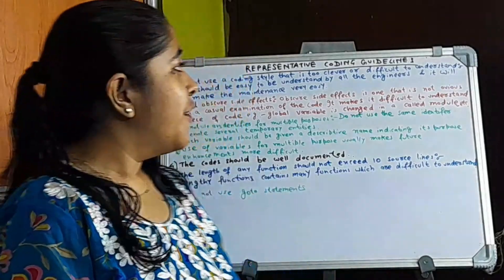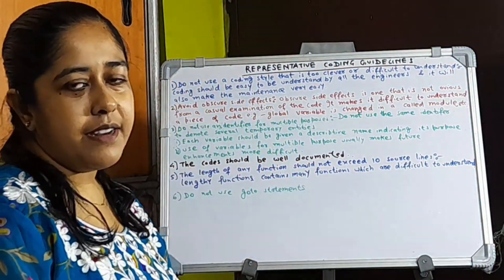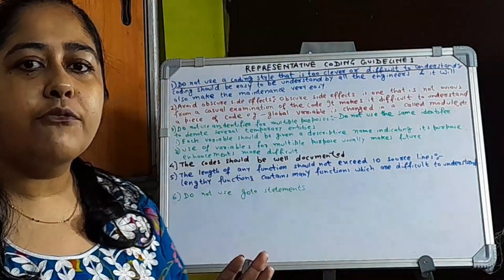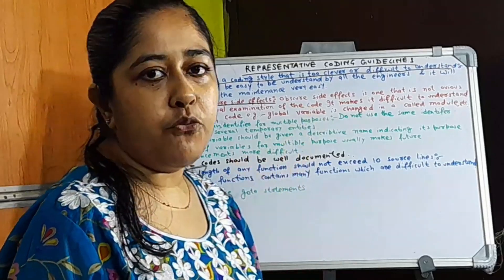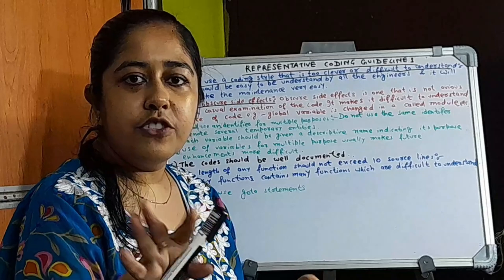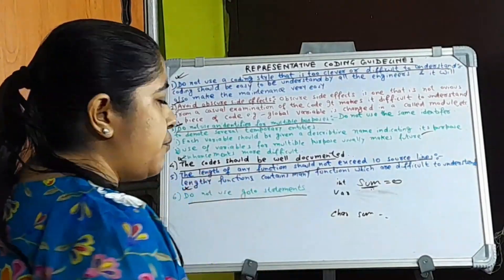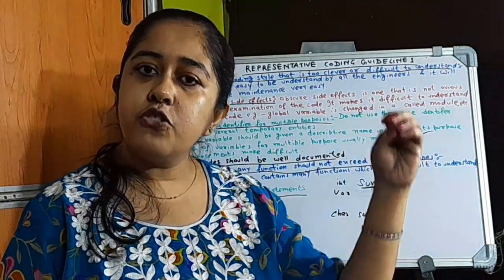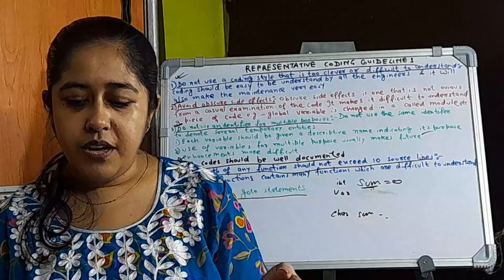Top Coding Guidelines Every Developer MUST Know | Coding Guidelines That Will CHANGE Your Career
Discover the best coding guidelines in software engineering to improve your coding skills and write clean, efficient, and readable code. In this video, we will explore the top coding standards and best practices that professional software developers follow to ensure their code is maintainable, scalable, and easy to understand. Whether you're a beginner or an experienced developer, learning these coding guidelines will help you take your coding skills to the next level and become a more proficient software engineer. From naming conventions to code organization, we'll cover it all to help you write better code and advance in your career.
🚀 Top Coding Guidelines Every Developer Must Know!
Are you tired of writing messy code? In this video, we reveal the best coding practices, clean code principles, coding standards, and professional programming tips that every developer, software engineer, and programmer should follow.

✅ Learn how to write clean code
✅ Discover essential coding guidelines
✅ Avoid common coding mistakes
✅ Master software engineering best practices
✅ Boost your programming career & success

Whether you’re a beginner in programming or an experienced developer, these top coding guidelines will help you write efficient, maintainable, and professional code that stands out.

🔥 Perfect for anyone learning Java, Python, C++, JavaScript, or any programming language – because clean code = success!

software development
software testing
coding principles
software design
programming best practices
software quality
programming languages
coding guidelines
software architecture
tech tutorials
interview questions and answers
computer science
software engineering
coding standards
code review
clean code
coding
software developer
learn to code
code
The IT Success Guide
Videos
Viral video
project management
javascript
c++
programming
java
c#
software engineer
development
programmer
code readability

Representative coding guidelines in software engineering
coding guidelines
clean code
coding standards
coding best practices
programming tips
software engineering
write clean code
professional coding practices
developer tips
coding mistakes to avoid
programming for beginners
coding for professionals
software development
code quality
coding rules
top coding guidelines
programming best practices
coding habits
writing efficient code
maintainable code
developer success